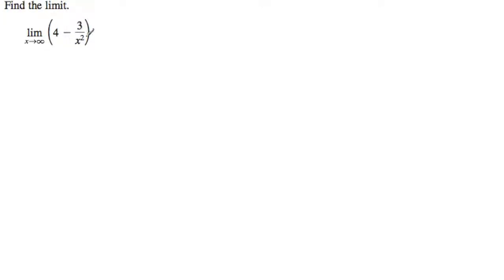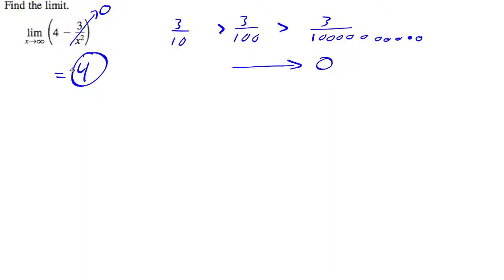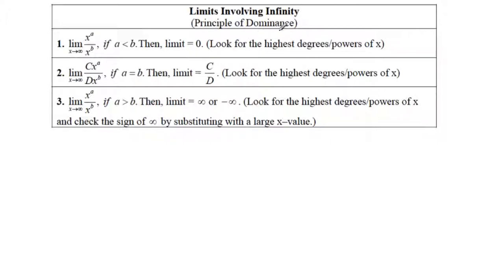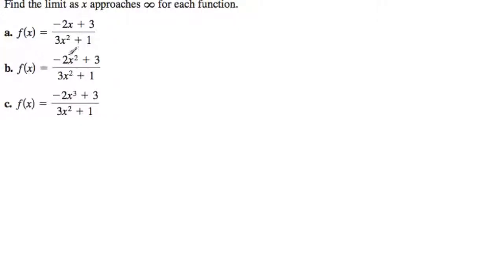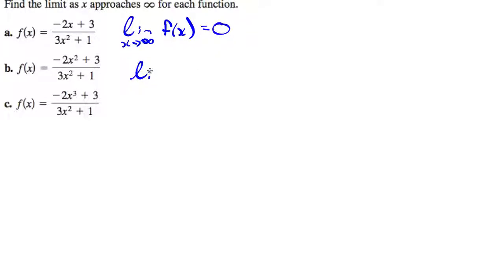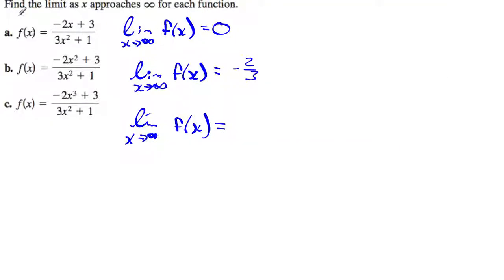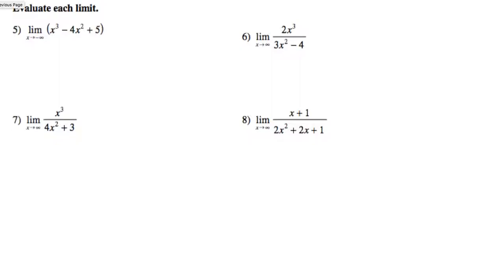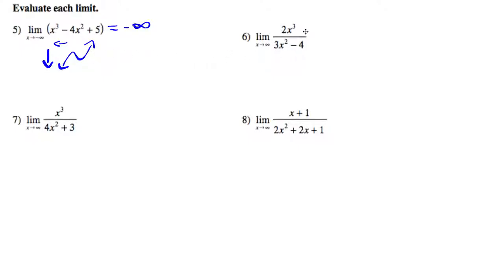Precalculus Unit L: Limits at Infinity